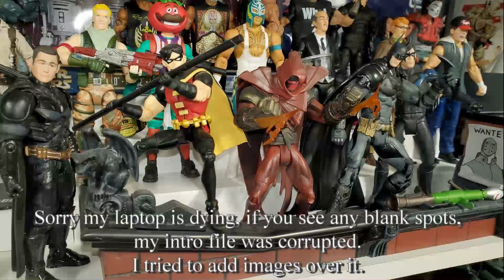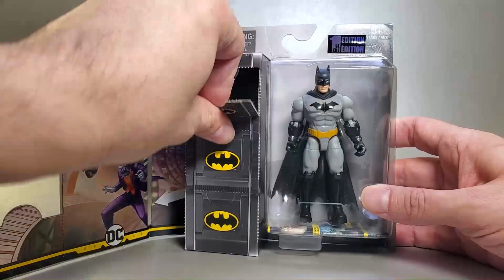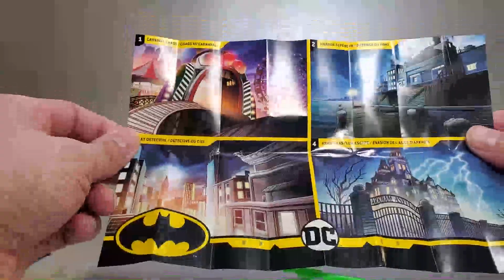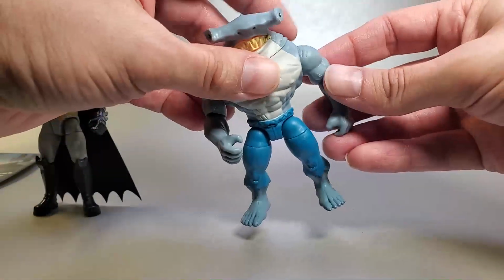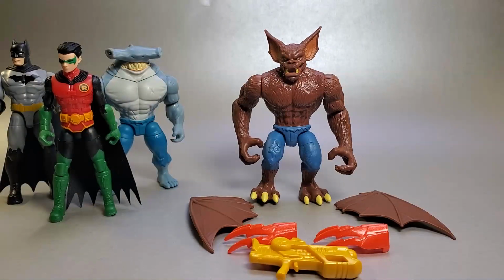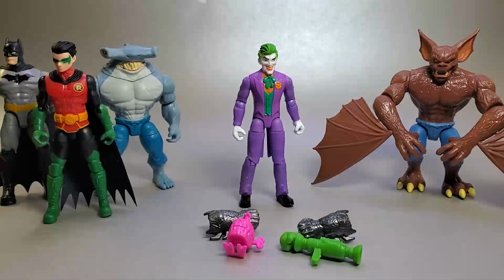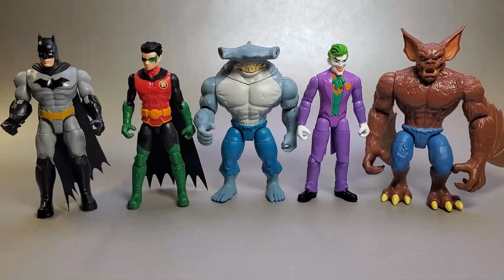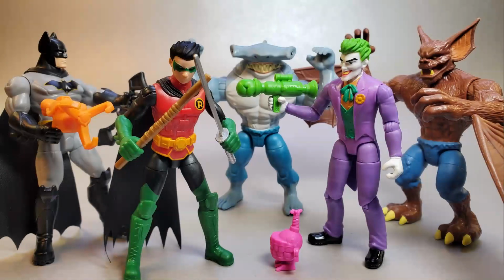Spin Master DC Batman 4" Figures review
Join me today looking at the new Spin Master DC 4" Batman Figures. I found these in Target last week. Sadly, I feel my laptop is slowly dying on me and it took almost 10 tries to upload this video. I lost parts of my video, as they were corrupted, but I was able to save some screen shots to add those. Please excuse any blank weird grey loading circles that may pop up. I tried to preview the video but when exporting and rendering the video, some came up randomly. Anywho... I hope I got them all... looks like I'll be selling some figures to buy a new laptop..
With that said, I've also uploaded all images to the TNI Review section of their forums:

Joerhyno Logo by Randy Olson Instagram: @rhidilen_art

Produced by Data East.
Thanks to Eduardo for the music, to see the full soundtrack, visit his channel: